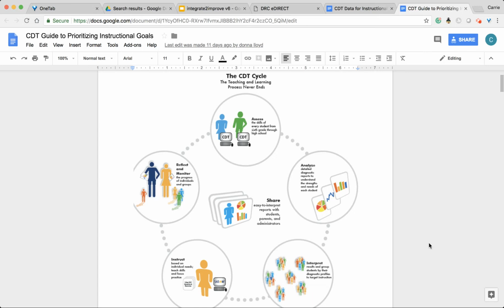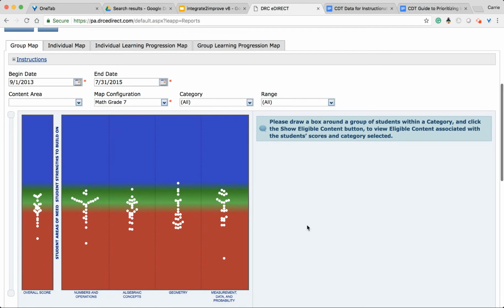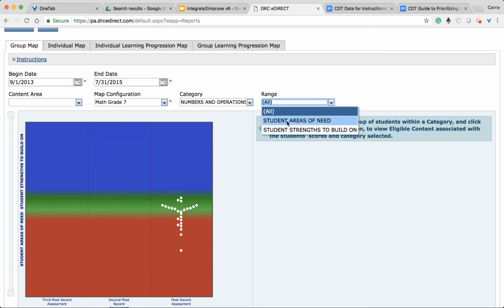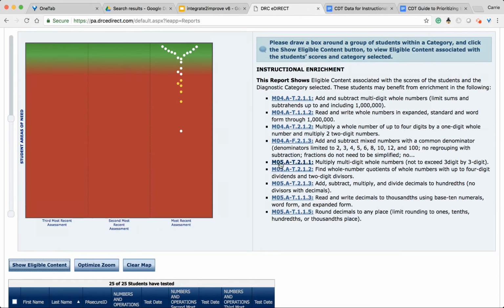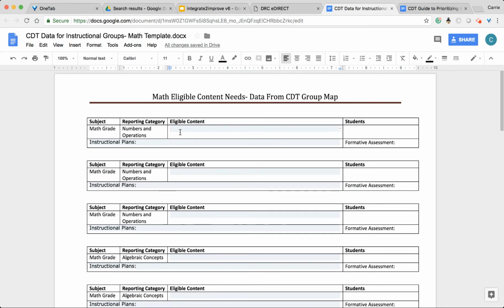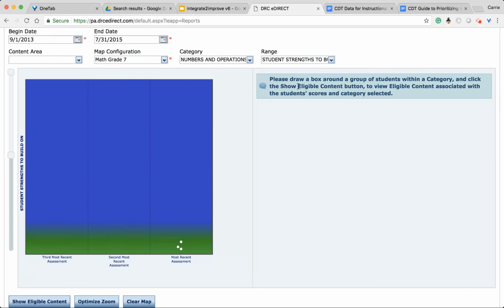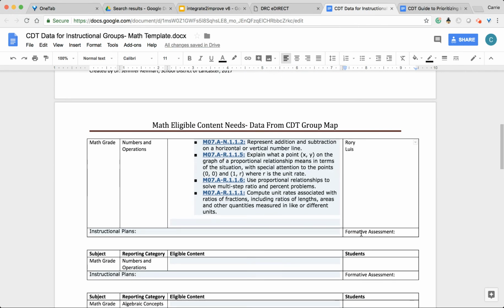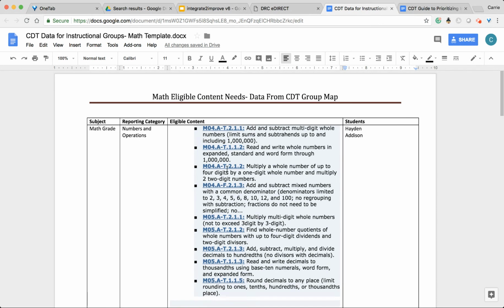Creating Instructional Groups with CDT Data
Creating Instructional Groups with CDT Group Map data